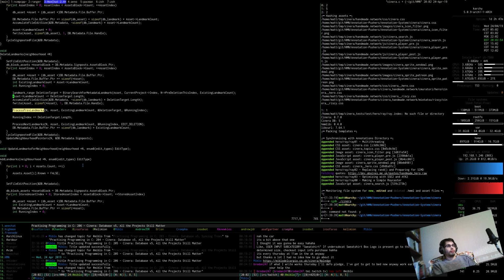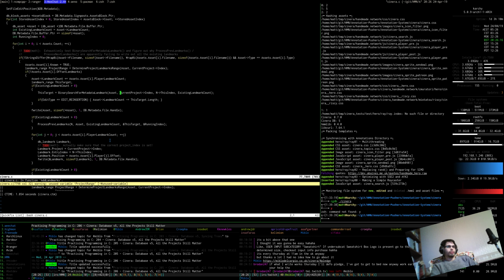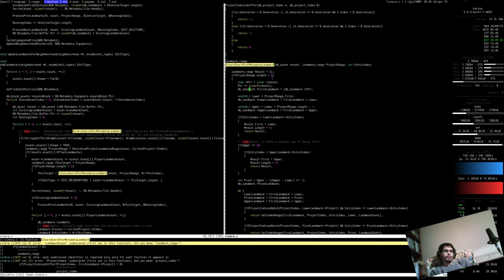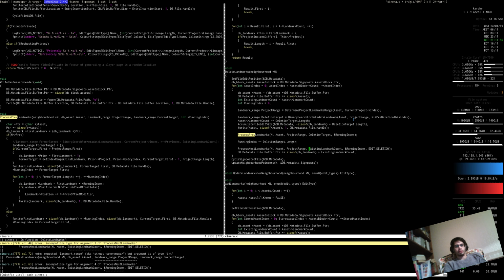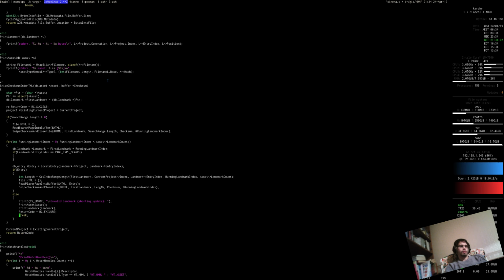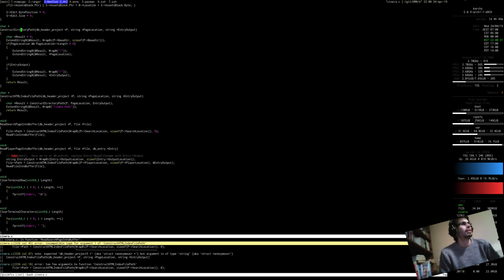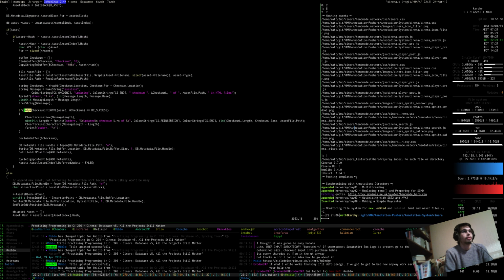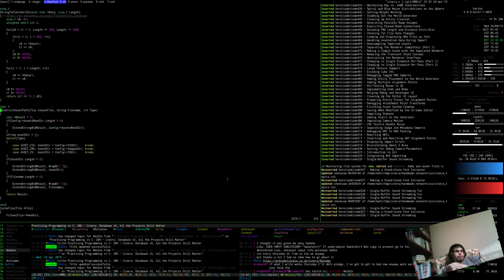Practising Programming in C: 206 - Cinera: Database v5, All the Projects Truly Matter